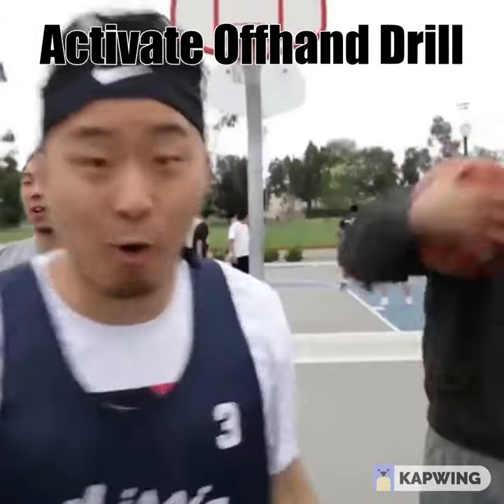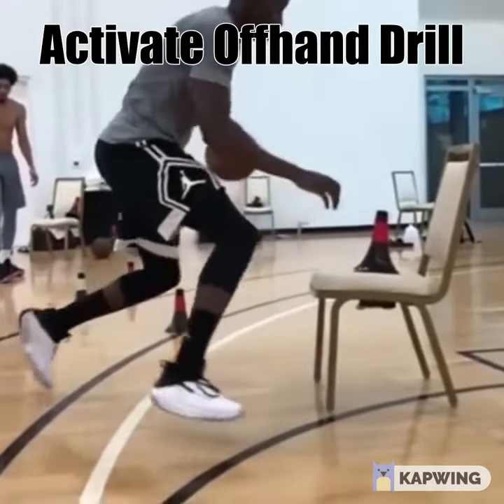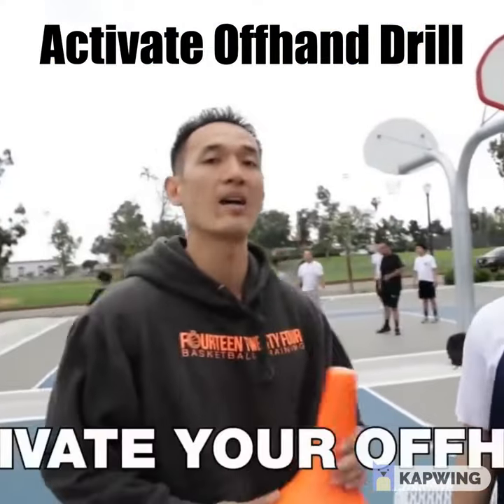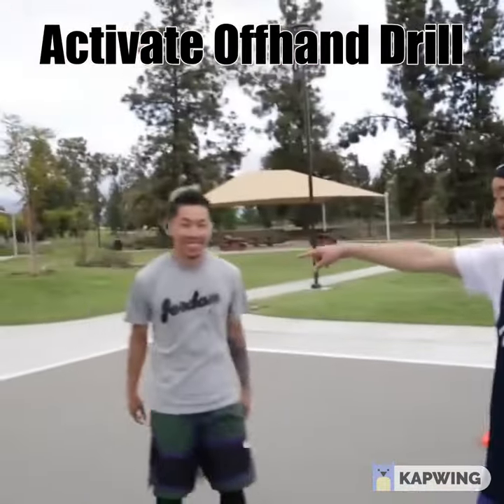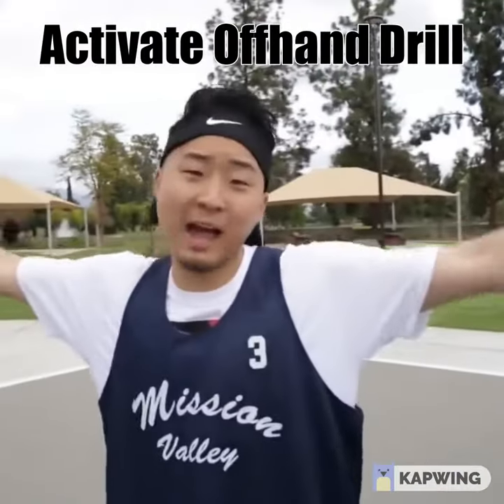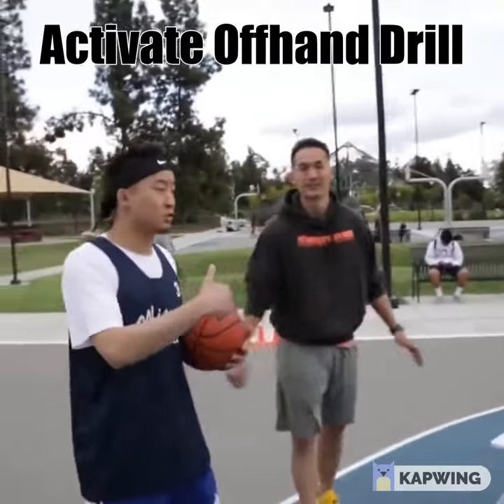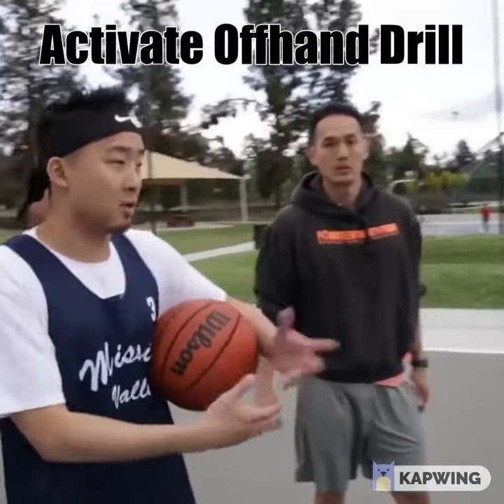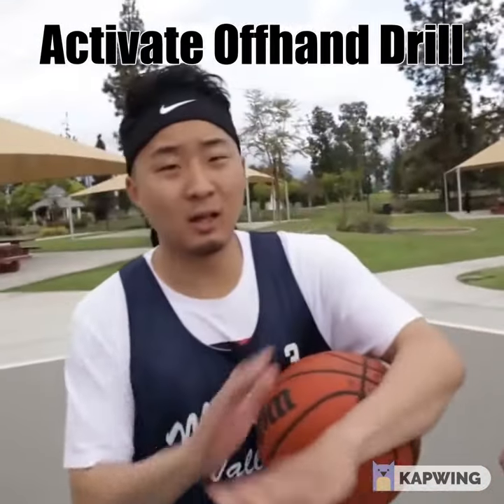Activate Your Offhand Basketball Drill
A drill to practice your offhand to get active while dribbling the basketball
Video credit by :Fung Bros.